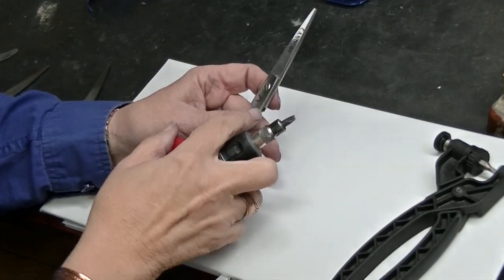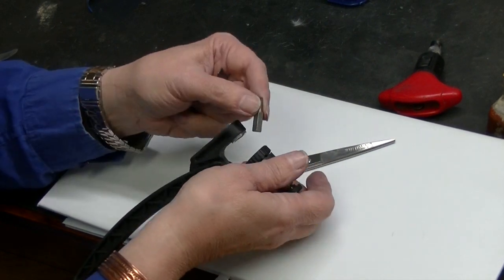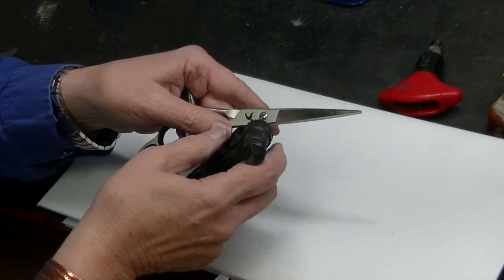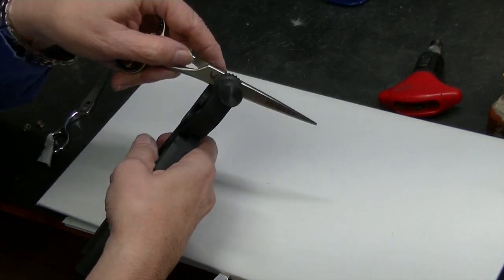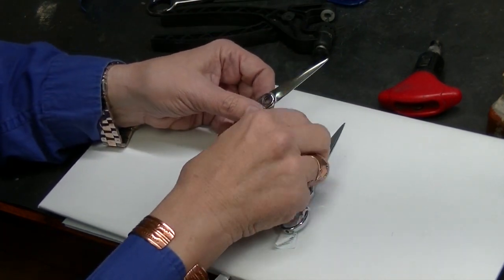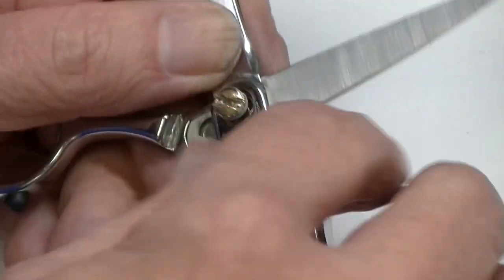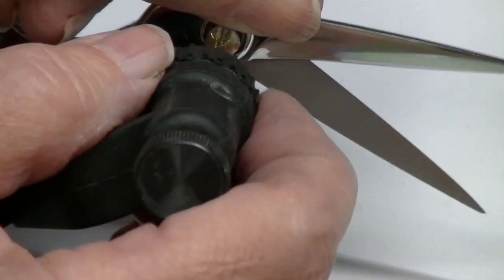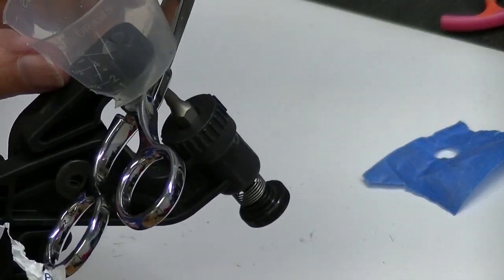What are Scissor Pliers? How to use them and why should you have them.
Scissor pliers are tools every stylist, barber, groomer and shear sharpener should own. How do you adjust and tighten a screw on a pair of shears or a pair of scissors that just won't turn with a screwdriver.

The scissor pliers used in this video can be found

Instructor Bonnie Megowan is an sharpening educator and the author of DiY Shear Care and Repair.
Learn how to sharpen shears.